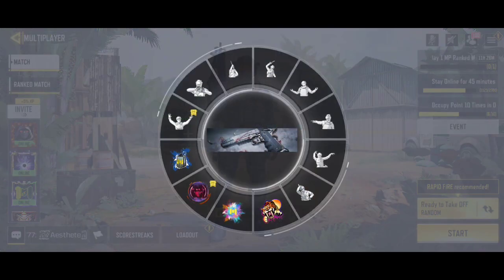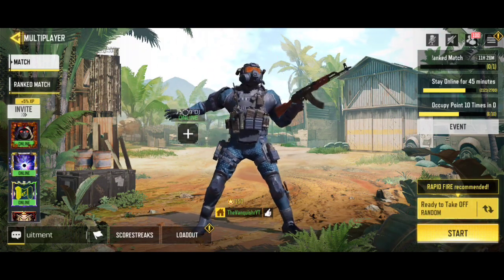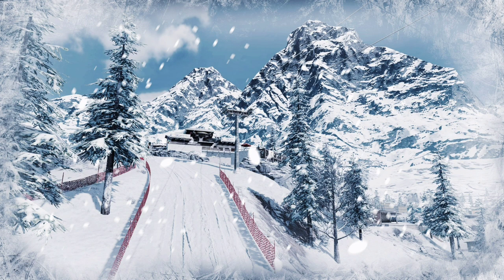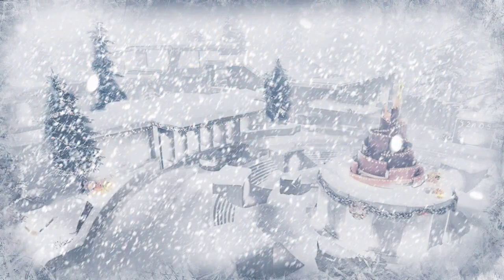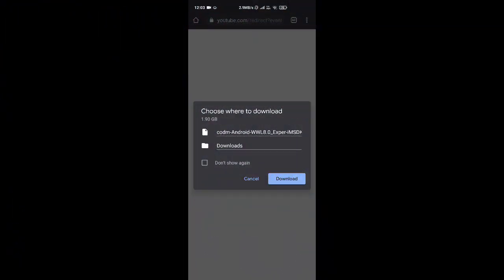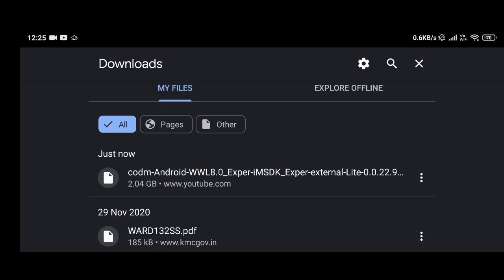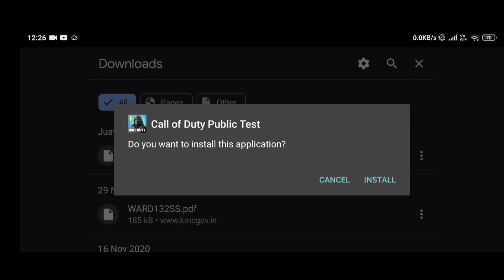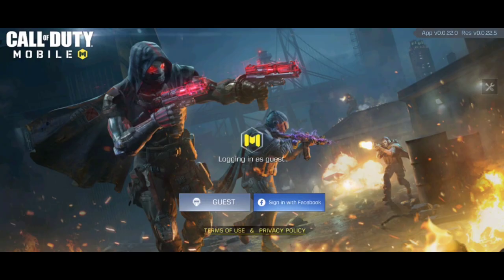Cod mobile season 13 test server download and new Battle Royale location| cod mobile season 13 leaks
call of duty mobile season 13 leaks | cod mobile season 13 test server download link | how to download cod mobile season 13 test server | cod mobile season 13 test server installation error | cod mobile season 13 battle royale new area